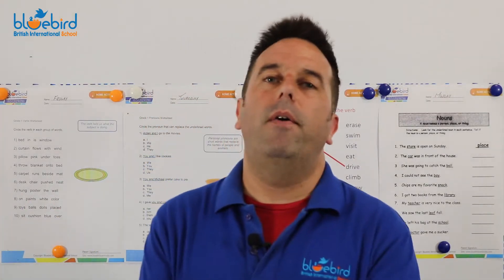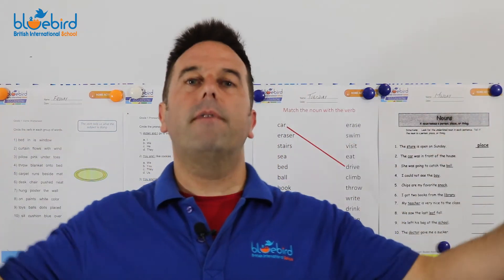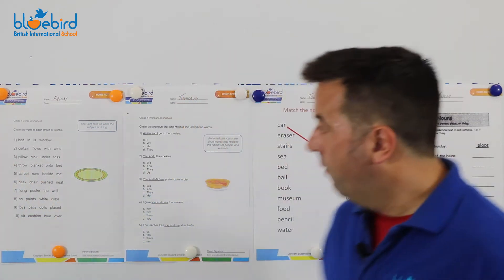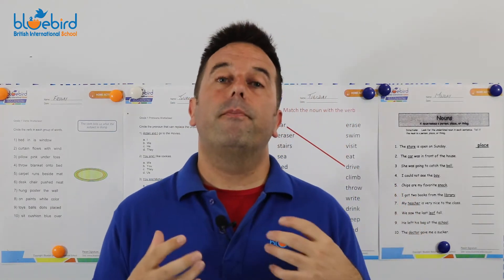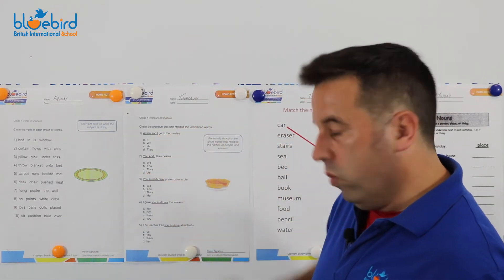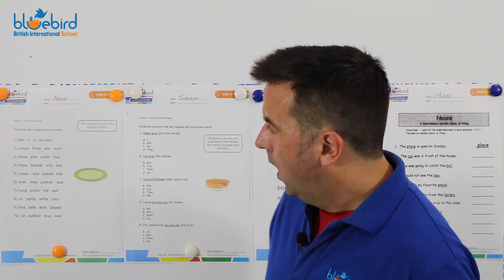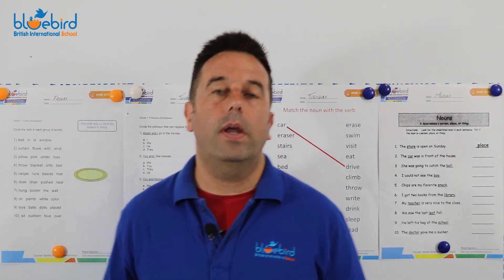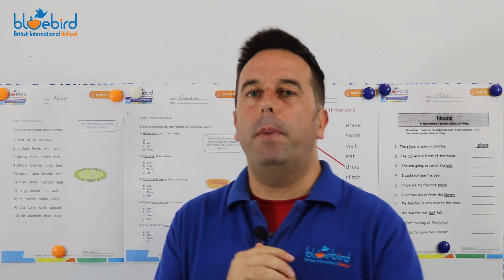Green Parrots | Grammar | Term 4 - Week 8 | 08 June 2020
Find out why Bluebird British International School is the best choice for your child today.